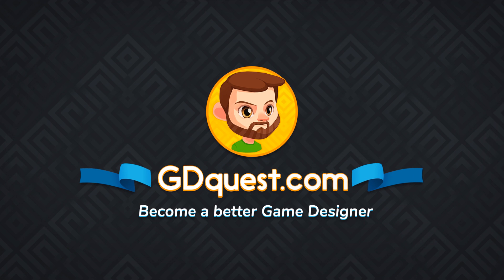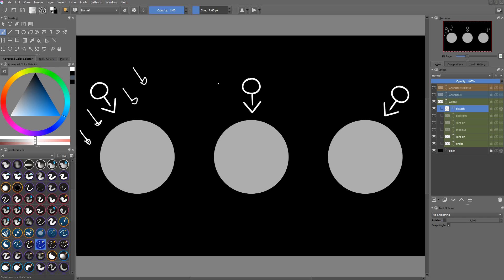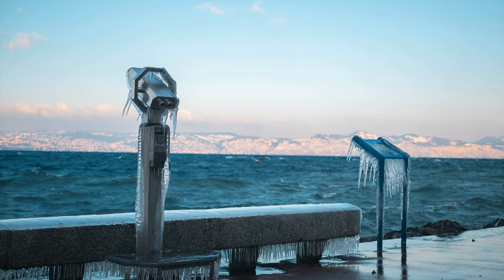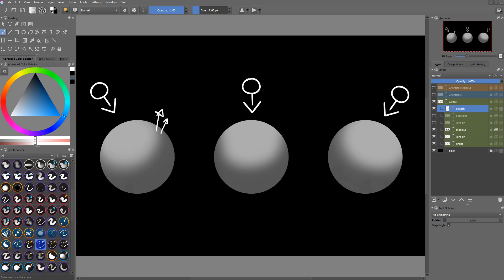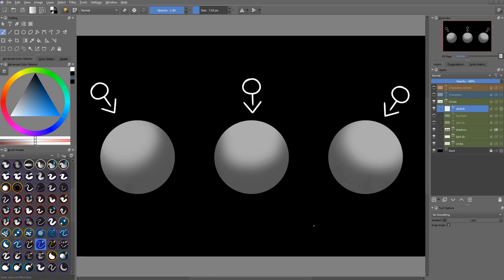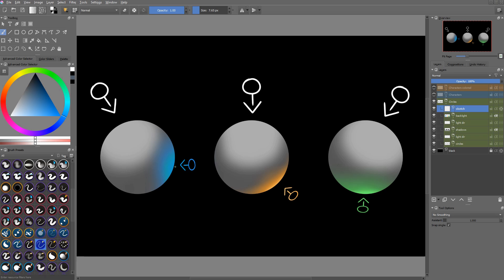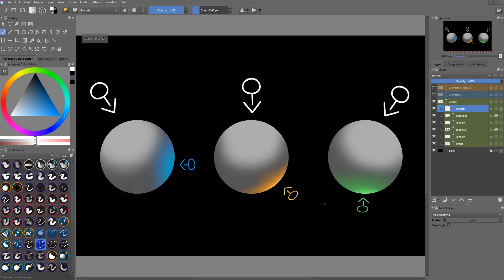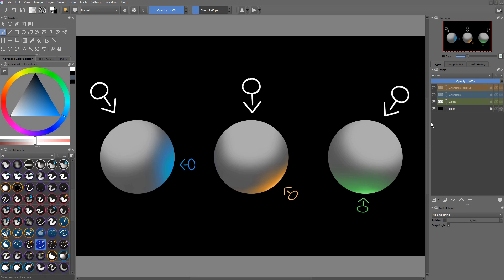Introduction to Lighting with Krita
Learn the basics of lighting for digital artists with Krita!
This is a sample from Make Cel Shaded 2d Game Art with Krita, a course that'll show you how to design characters based on an existing art direction (thanks to David Revoy's open webcomic Pepper and Carrot), but also to achieve a convincing cartoon art style!

This lighting tutorial is here to help you get started. Before we can simplify a character to get that cel shaded look, we need to understand how light and shadows work, at least in a simple way. The basics are: everything that's facing light is brighter, everything that faces away from light is in the shadow, and should be darker. The video will explain a bit more.